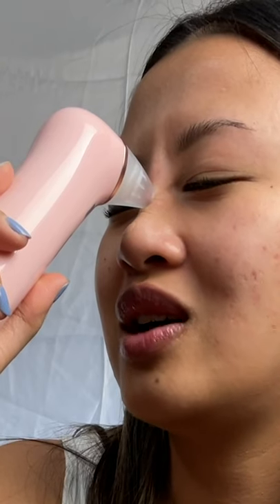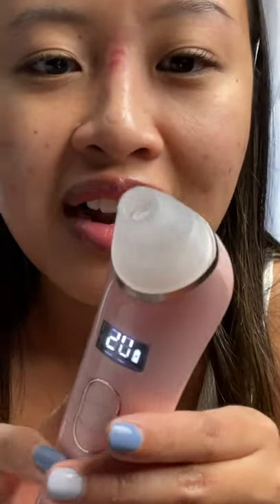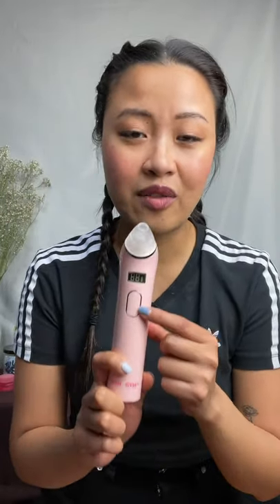I tried the viral blackhead remover vacuum... this is what happened 😳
We stand by our mission statement: to test out beauty tools so you know what to expect! In this video, Lisa tries out the viral beauty tool: a blackhead remover vacuum. And as you can probably tell... it didn't go smoothly.

PROMO
Shop Our August Favourites
*Valid Aug. 6 to Aug. 31, 2021

RELATED CONTENT
The Latest Beauty Tools in The CLINICA Shop

For more information about The Clinica and all of our cosmetic treatments,

WeChat (加我们微信中文客服随时为您解答问题）: theclinica1